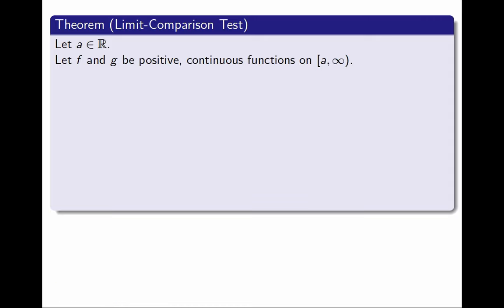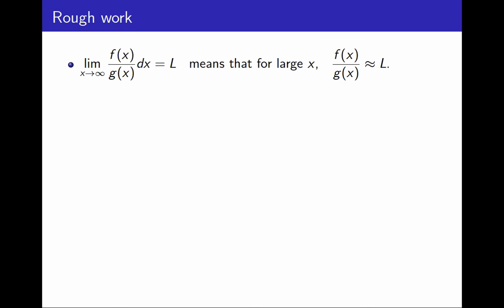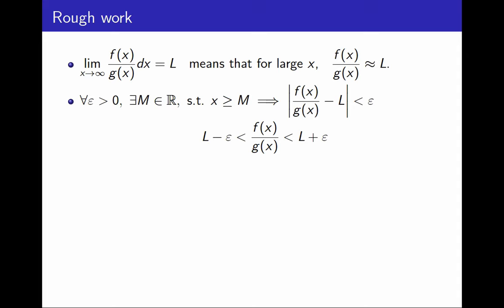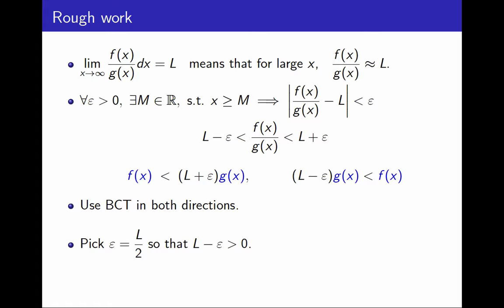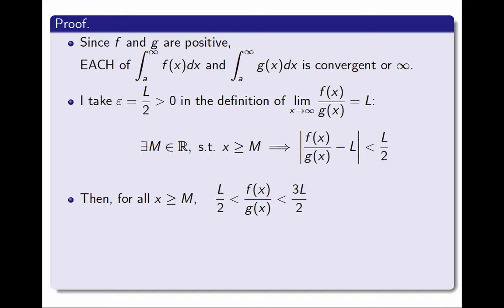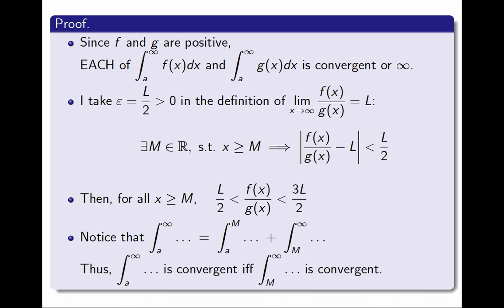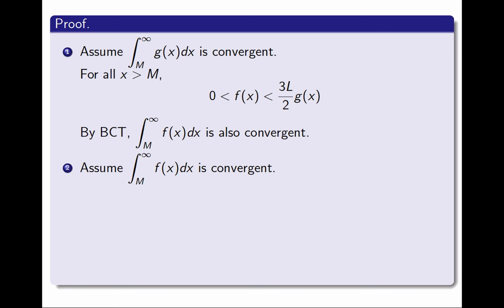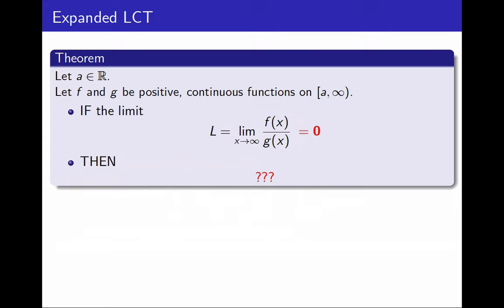12.10 The Limit-Comparison Test - proof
00:00 Introduction
00:47 Rough work
03:13 Proof
06:13 Expanded LCT